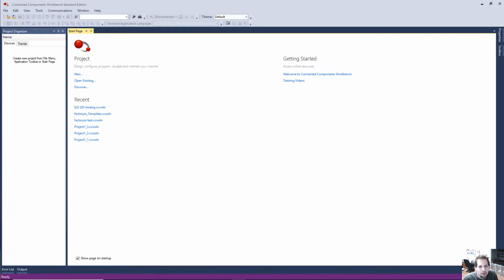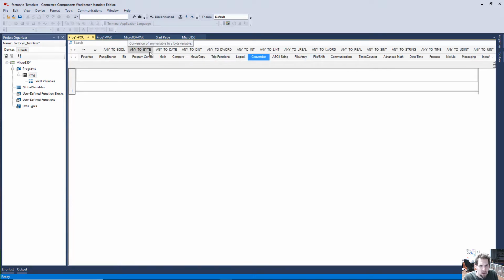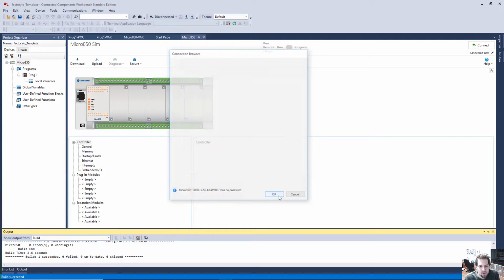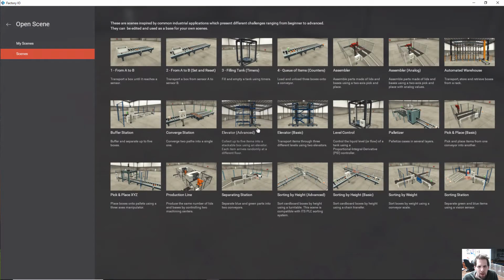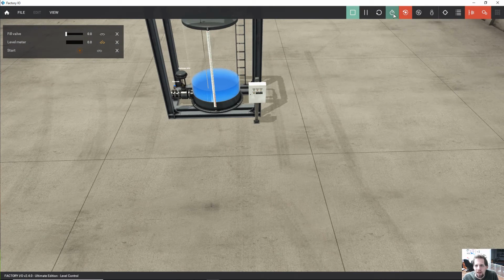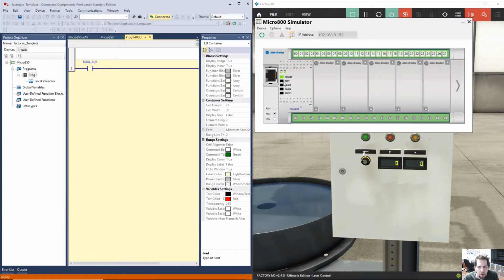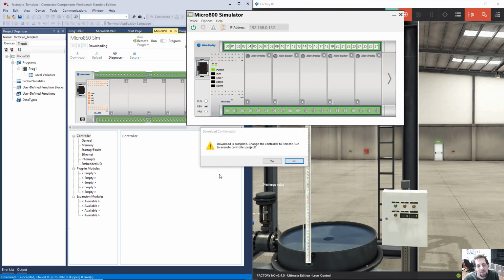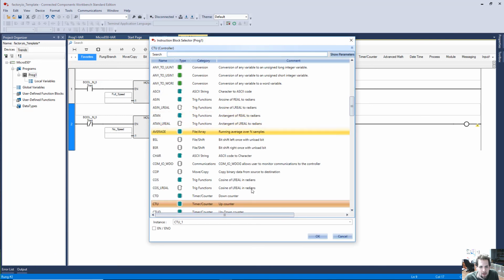Factory IO Simulation with Connected Components Workbench